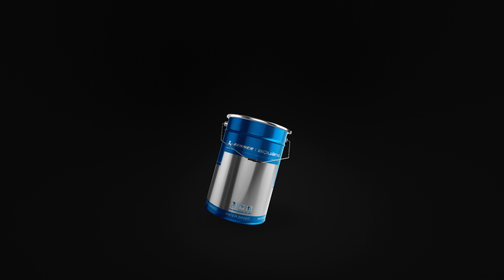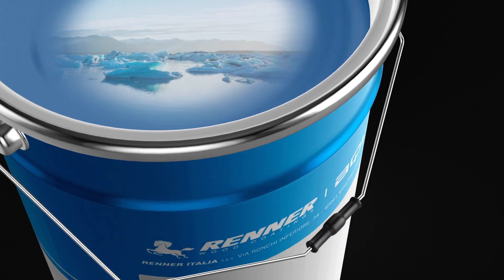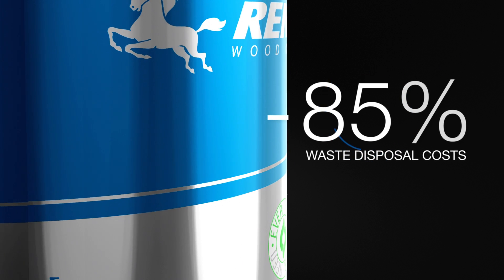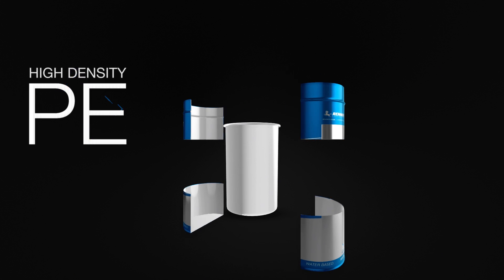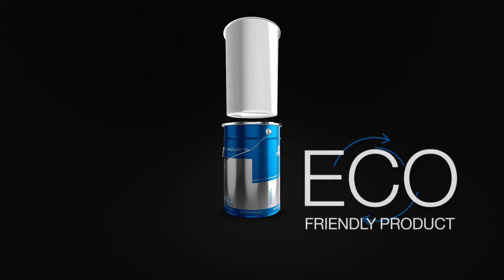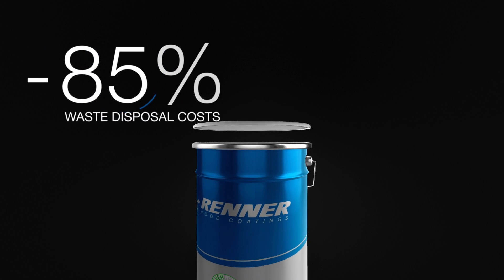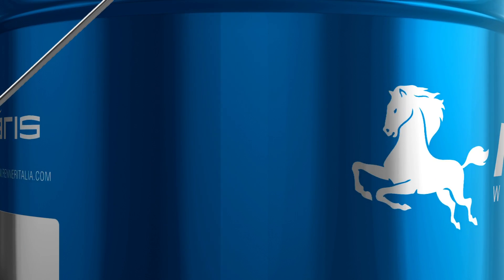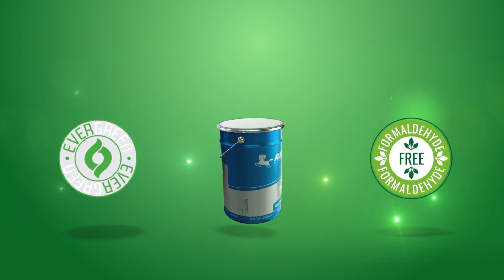Evergreen can reduces special wastes disposal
Inside Renner Italia's Evergreen cans you can find technology and nature.
DIscover how to reduce special wastes disposal.

Renner Italia's Aquaris coatings have always respected people and nature.
These coatings have low VOC emissions and extraordinary performances.

Today, Aquaris range is packed in Evergreen cans and waste disposal is reduced by 85%.

Packages in contact with coating are considered as special wastes and must be disposed of properly.
Evergreen is a tinplate can, lined with a high density polyethylene sheet.
This very resistant material perfectly fits the body and the bottom of the can.
Once the can is empty, the dirty polyethylene sheet can be removed and disposed of properly. In this way, it is possible to recycle the clean can.

The dirt polyethylene sheet weighs about one-tenth of a tinplate can. Waste disposal costs are reduced by 85%.

And this is not enough. Evergreen  does not present problems with blistering, oxidation and clots problems.

Other advantages of the Evergreen can:

If you choose Aquaris coatings inside Evergreen cans you choose not only consumer awareness towards environment (special wastes reduction, more ferrous materials recycling). A technician will have more advantages in choosing coatings inside new Evergreen cans:

• no rust
• no blistering
• no clots
• clean cans can be piled up